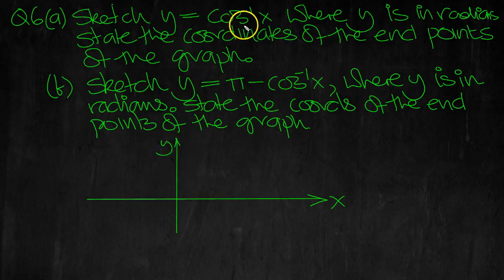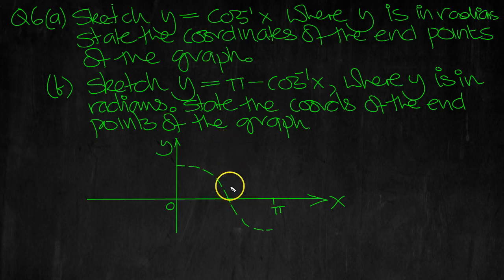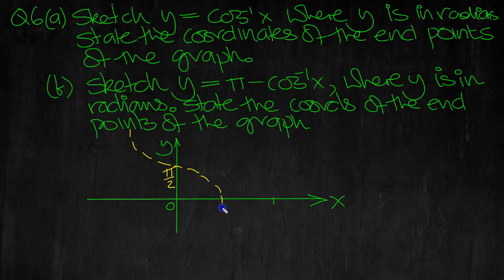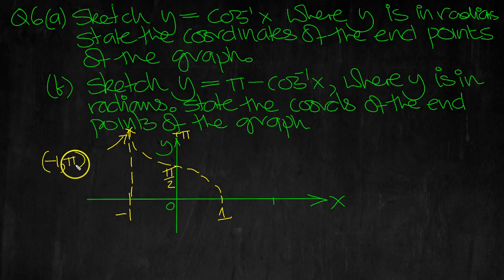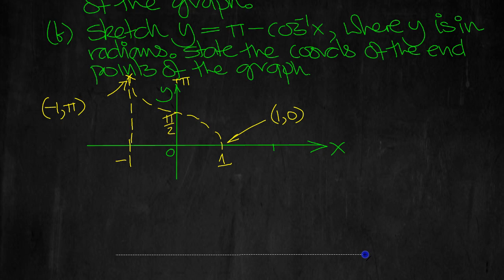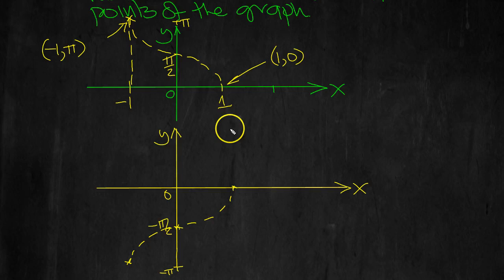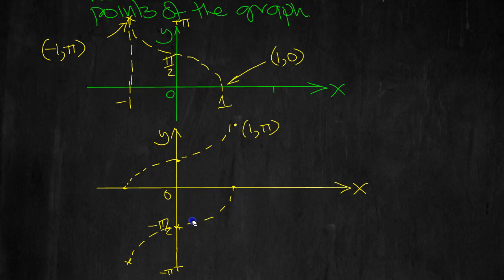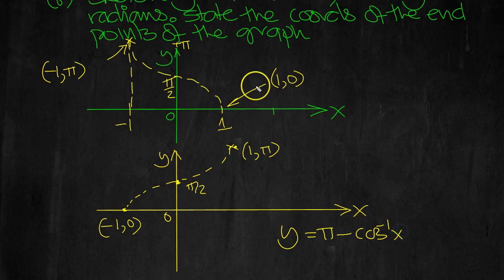C3 AQA June 2013 Q6